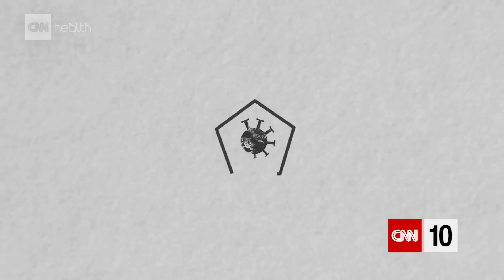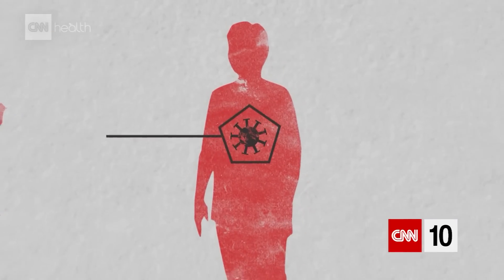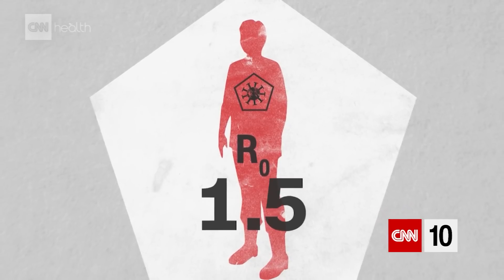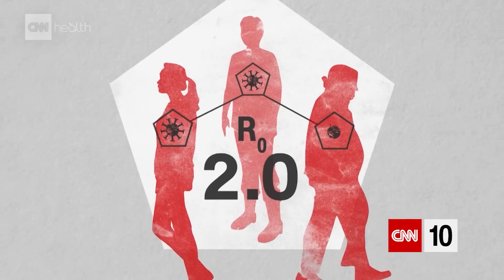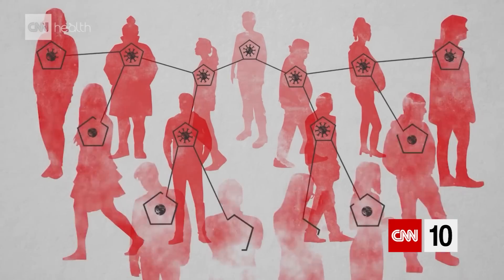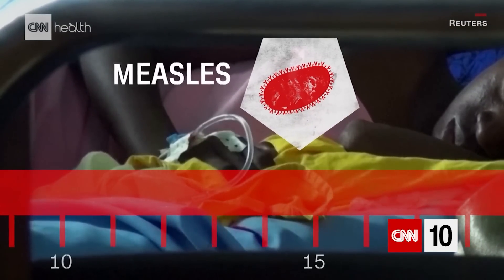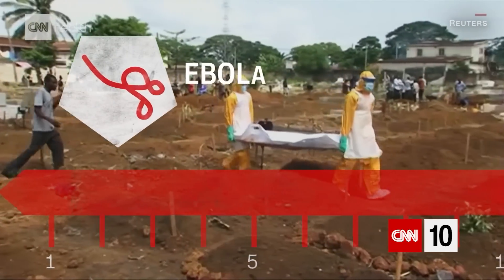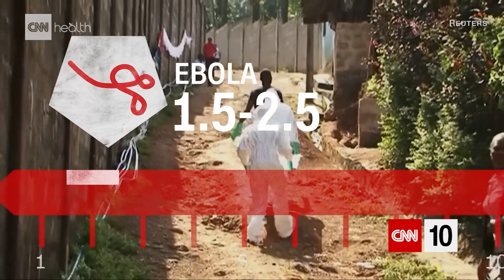How A Virus Spreads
When looking at how infections spread, scientists have taken into consideration all environmental and biological factors and come up with a number called R0.